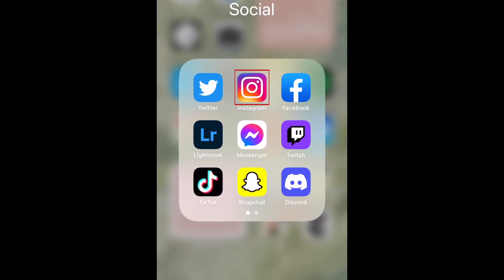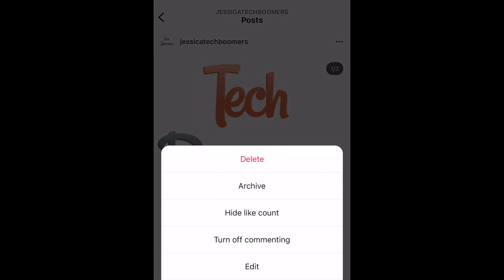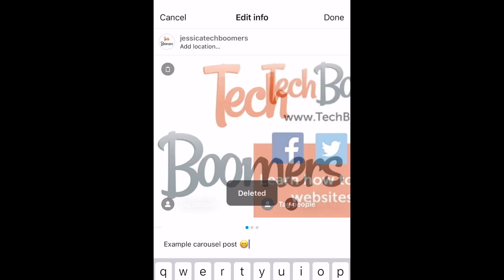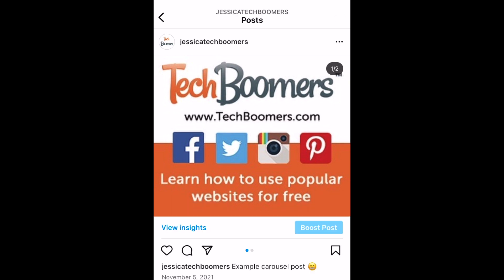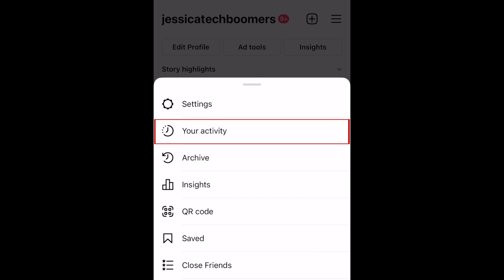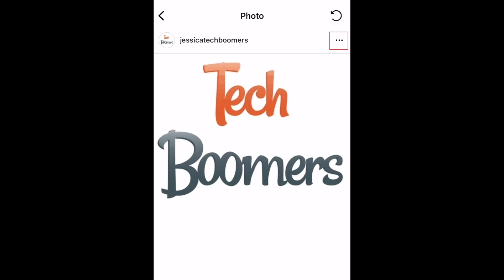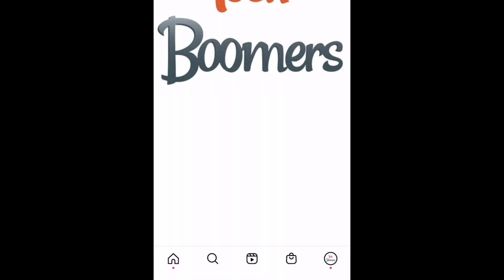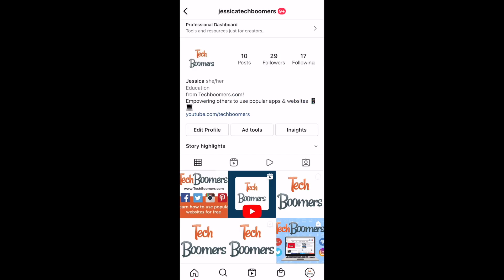How to Change the Order of Images in an Instagram Carousel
Want to change up the order of the images in a carousel post on Instagram? We’re here to help. Watch this video to learn how to reorder images in an Instagram carousel post.

To change the order of images in an Instagram carousel post, open Instagram and go to the post you want to reorder. Then tap the three dots in the top right corner. Select Edit. Now, delete the images you want to reorder in your carousel. Keep in mind you must keep at least 2 images in your carousel post, so you may only be able to delete 1 or 2 at a time, depending on how many images are in your carousel. Tap Done to save your changes. Then, go to your profile and tap the menu icon in the top right corner. Select Your Activity.  Then select Recently Deleted. Open the image you want to add back into your carousel. Tap the three dots in the top right corner, then select Restore. This image will be added back into your carousel post, at the end of the carousel. Repeat to remove and restore images from your carousel to move them to the end of your carousel post.

That’s all it takes to change the order of images in an Instagram carousel post.